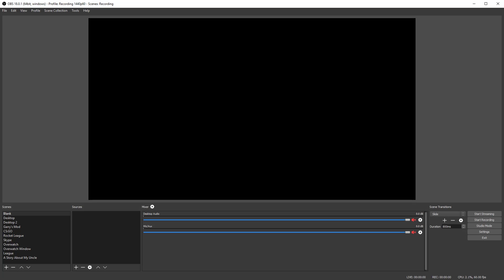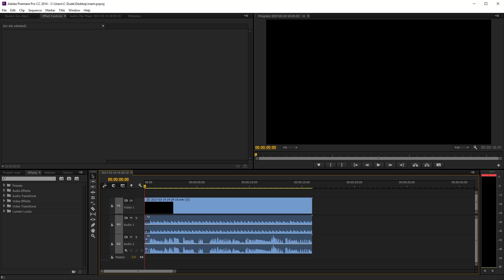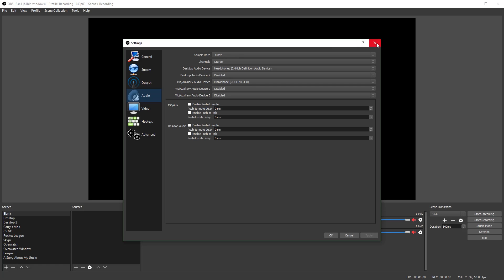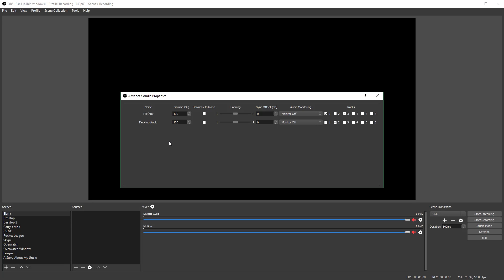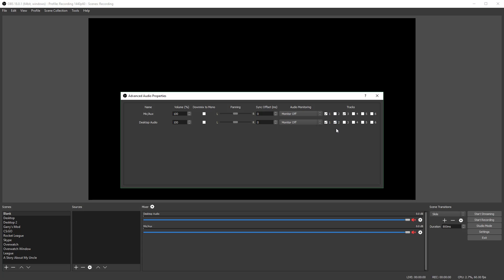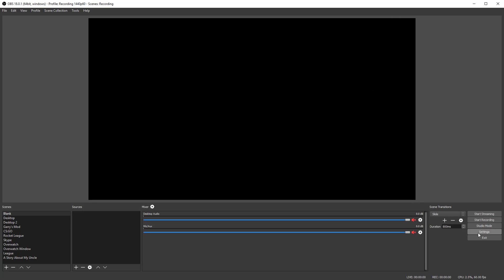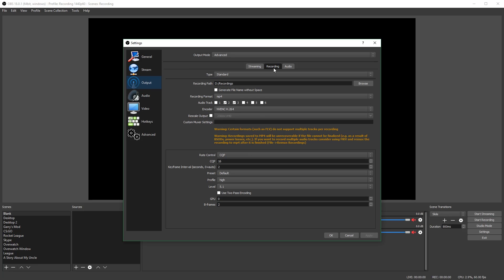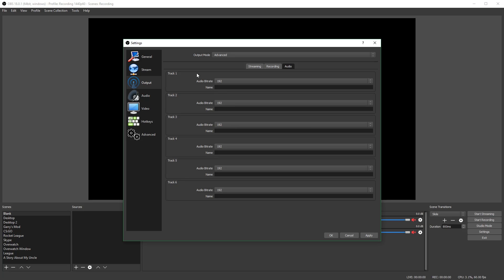How to Set Up Multiple Audio Tracks in OBS (Separate Microphone from In-Game Sounds)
Related Tutorials:
x264 Settings: Coming Soon!
OBS Studio Resolutions Video: Coming Soon!

Subs at time of posting: 76